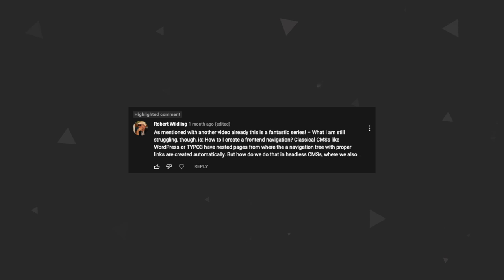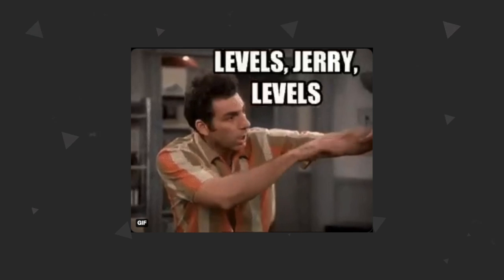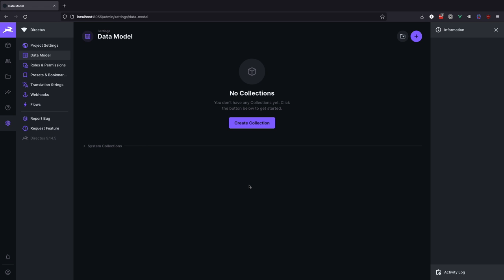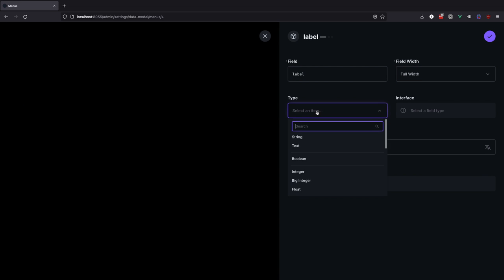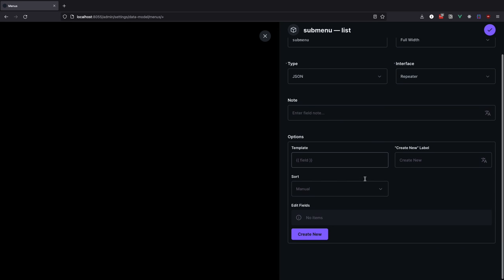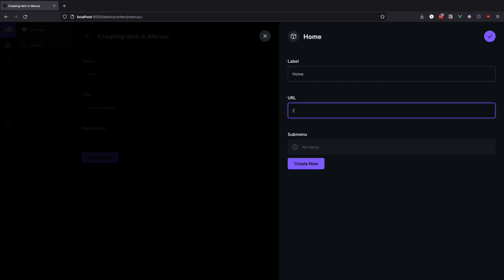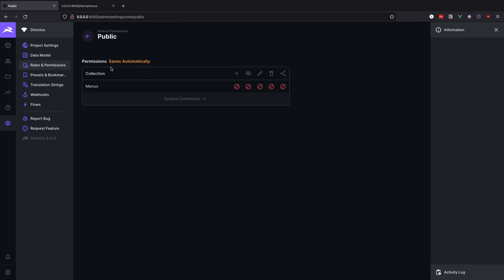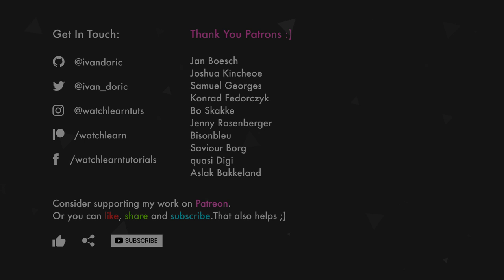How To Create Multilevel Navigation In Directus 9 (NO CODE)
In this video I'm going to show you how to create multilevel navigation in Directus 9, without any code.

Viewer named Robert commented on one of the videos asking how to create a multilevel navigation in Directus 9 so that you can consume it through the API and that way create a navigation on the frontend.

Unfortunately I wasn’t able to find a perfect no code way of doing this, so I don’t think that Robert will be very pleased with the result, since he already knows about this method. Sorry Robert.

However I think this is a good enough way to create multilevel navigation, it’s not perfect by any means, but it is good enough if your site or app does not heavily depend on multilevel navigations with a lot of levels.

But if you need a way to allow users of your backend to create navigations, like Main navigation, Footer navigation, maybe navigation on a sidebar, with 2 or 3 levels - this way of doing things is going to be more than adequate.